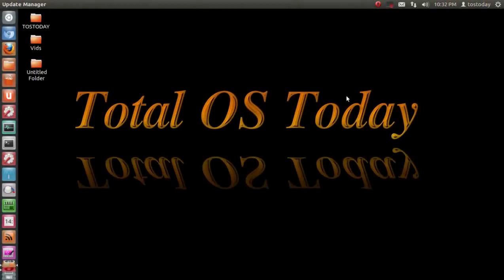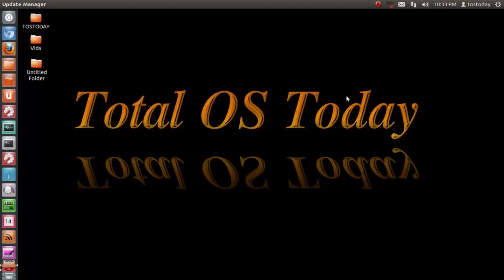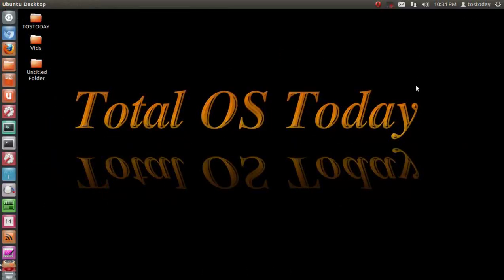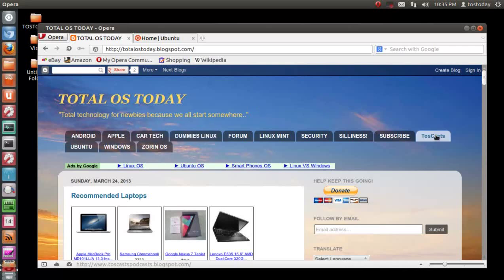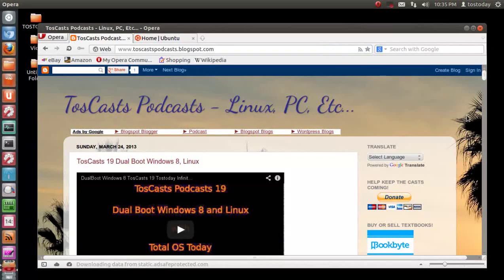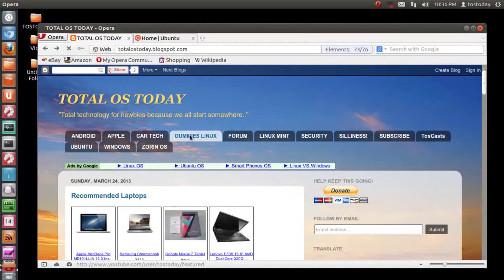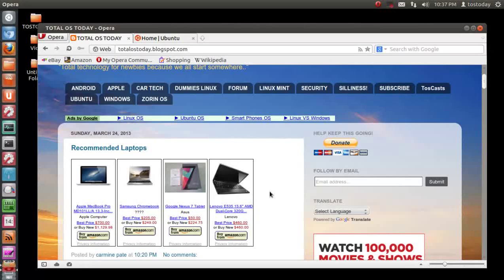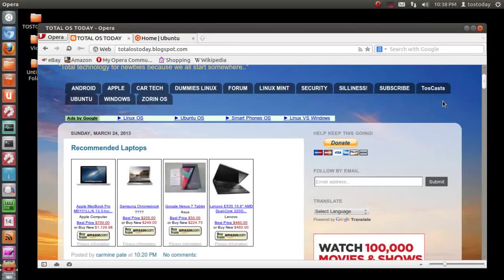Ubuntu for Dummies 2013 Introduction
Ubuntu Linux for you newbies, dummies out there who want try something cool and different. Please check out the links below before getting started. Thank you.
LINKS -

SHOPPING

Dual Booting Windows 8